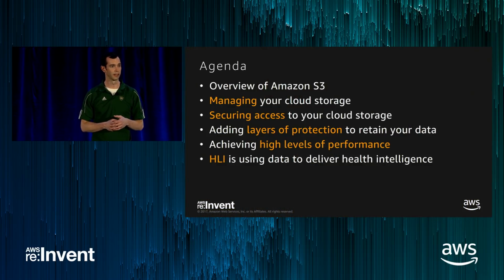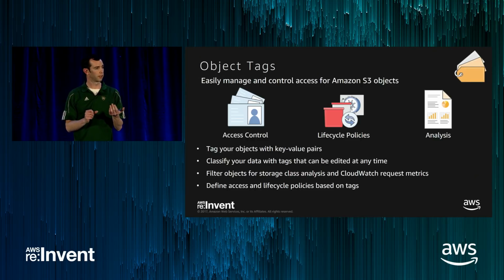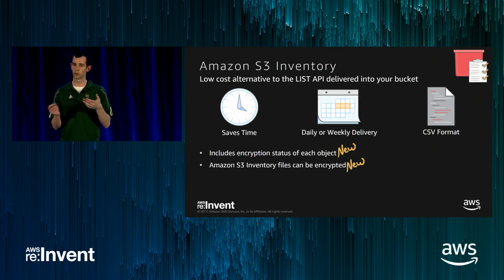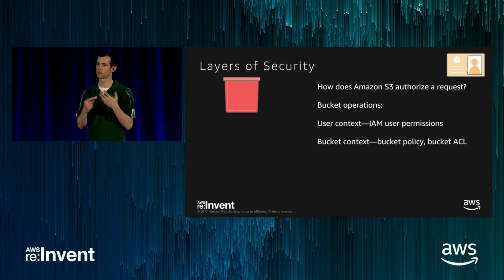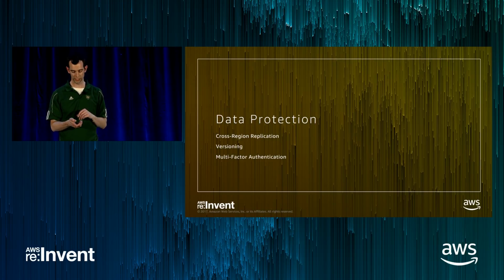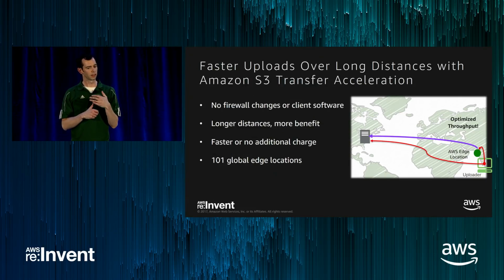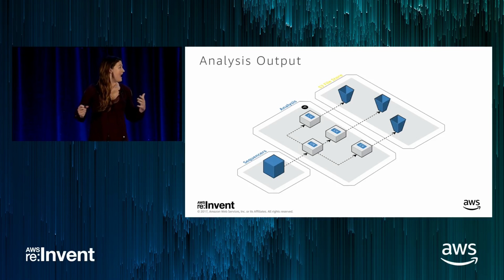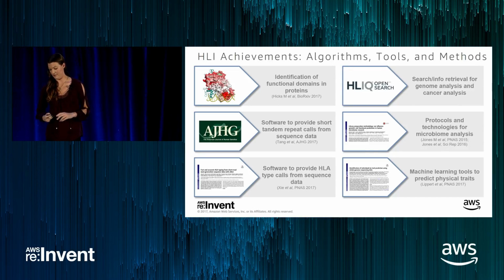AWS re:Invent 2017: Best Practices for Amazon S3, with Special Guest, Human Longevit (STG302)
Learn best practices for Amazon Simple Storage Service (Amazon S3) performance optimization, security, data protection, storage management, and much more. Learn how to optimize key naming to increase throughput, apply the appropriate AWS Identity and Access Management (IAM) and encryption configurations, and leverage object tagging and other features to enhance security.